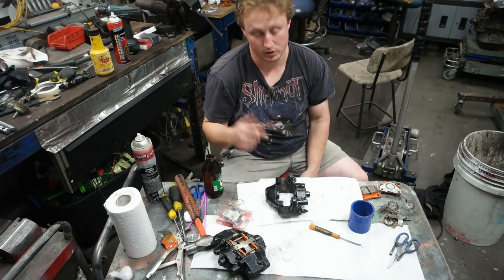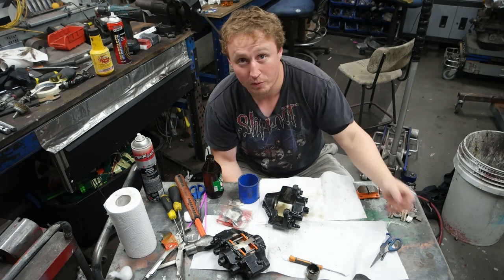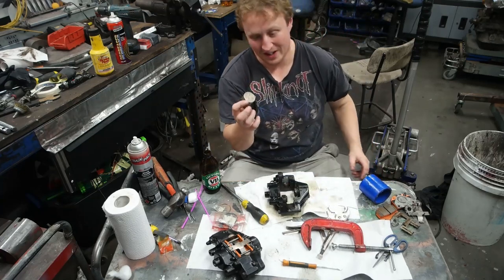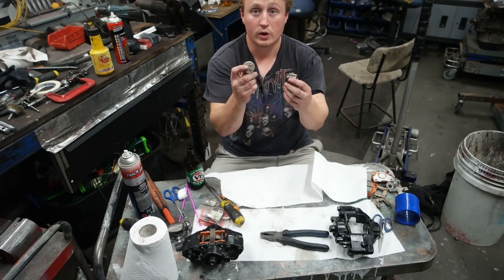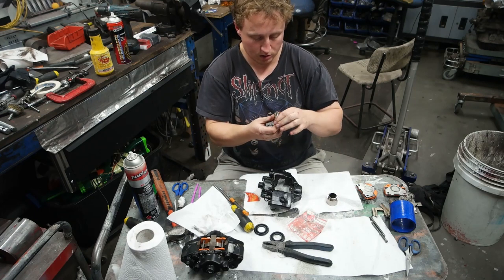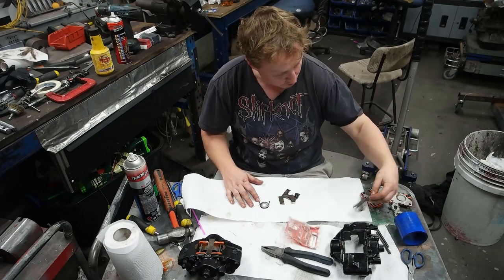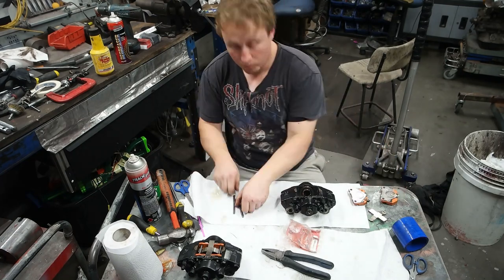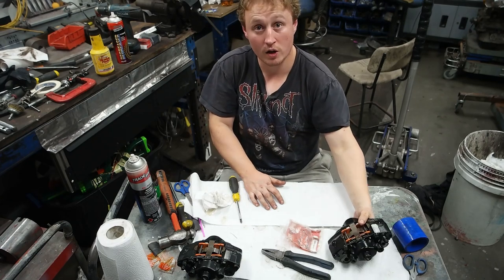R33 Rear Brake Caliper Rebuild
One set of my rear calipers had torn boots and was looking pretty scrappy so I decided to rebuild them